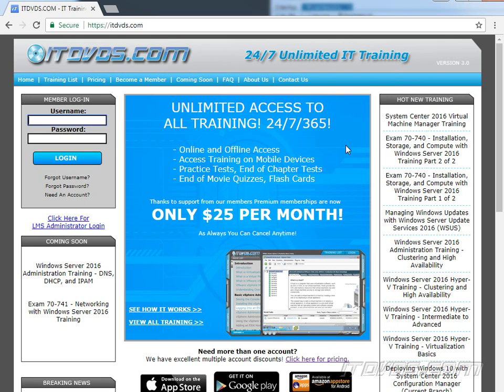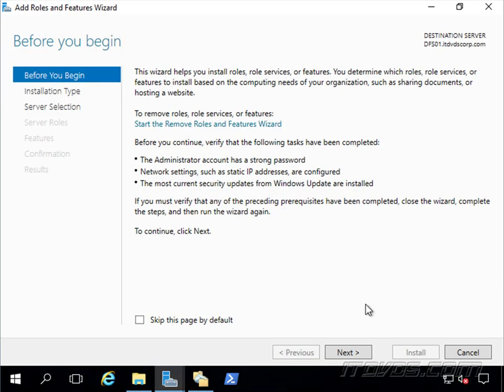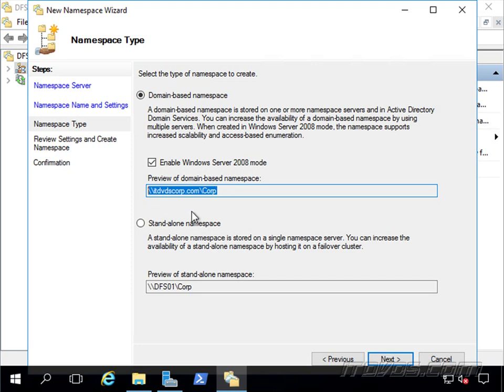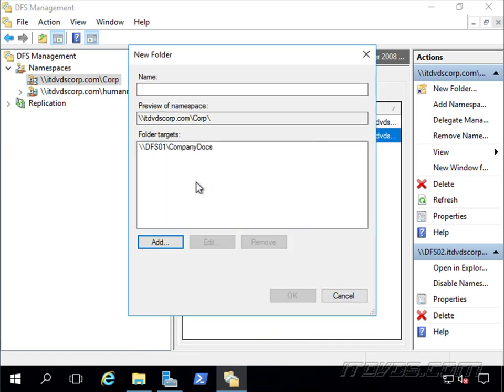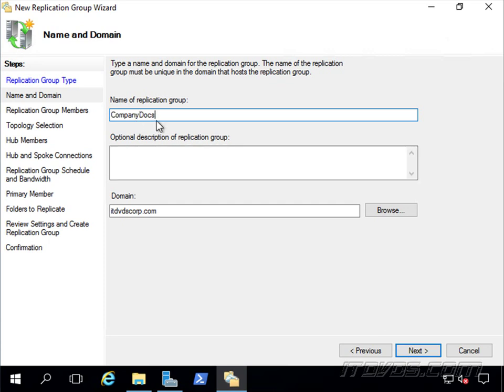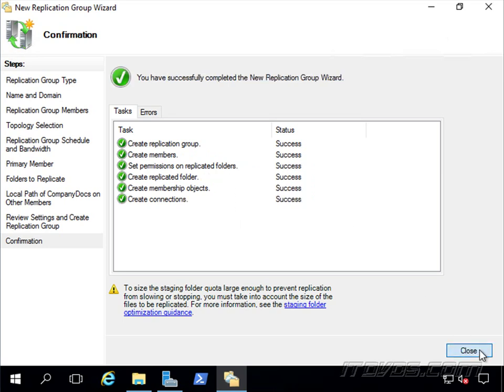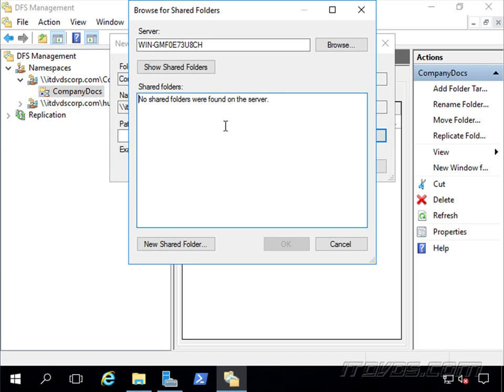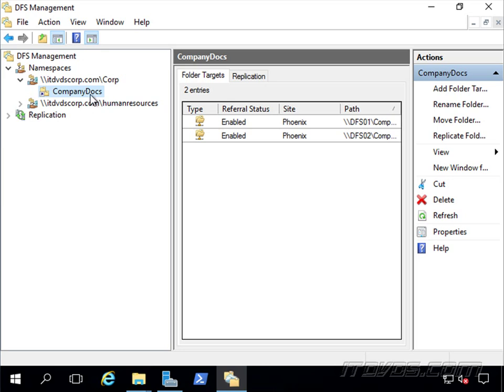DFS on Server 2016 - Step by Step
In this movie we show a sample of how to configure the Distributed File System (DFS) on 2 Windows Server 2016 Servers in an Active Directory Environment.

We also show how to configure DFS Replication (DFSR) between the two folders to keep them in sync.

This is just a sample for the training at ITdvds.com. For complete training please go